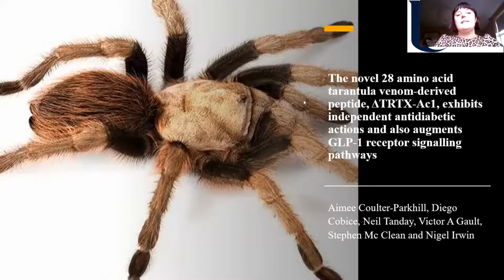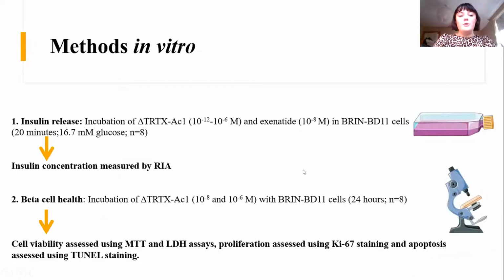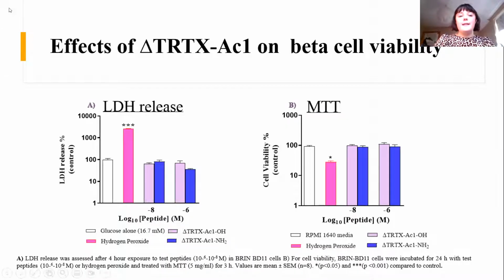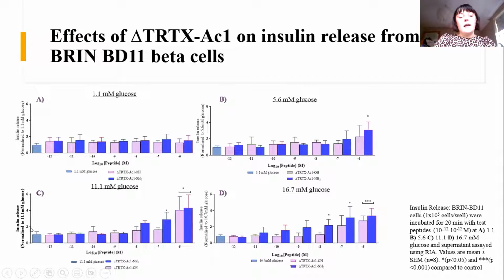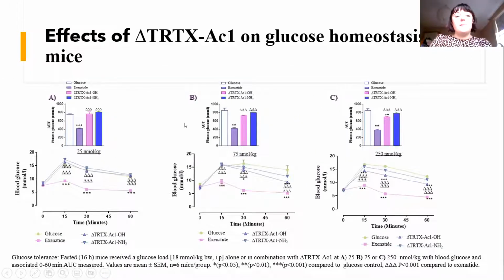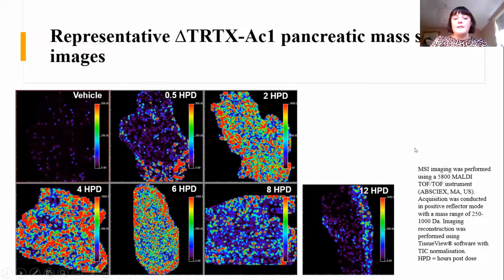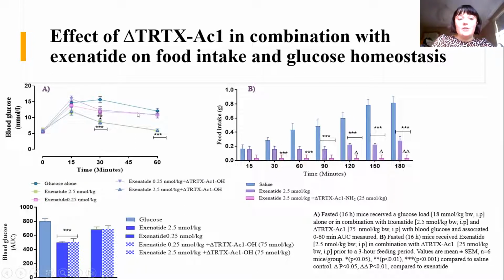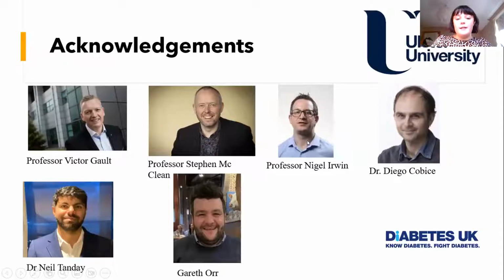Aimee Coulter-Parkhill • Utilising spider venom for diabetes drug use VenomWednesday 08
08– Aimee Coulter-Parkhill "Utilising spider venom for diabetes drug use"

Aimee Coulter-Parkhill is a PhD student from the Ulster University, UK.
Recorded on Wednesday, October 26th, 2022.
All responsibilities of the presentation for education purposes lie with the presenter.